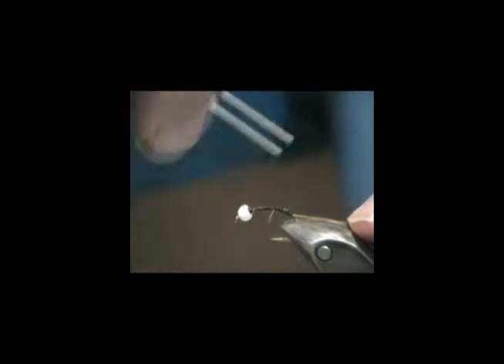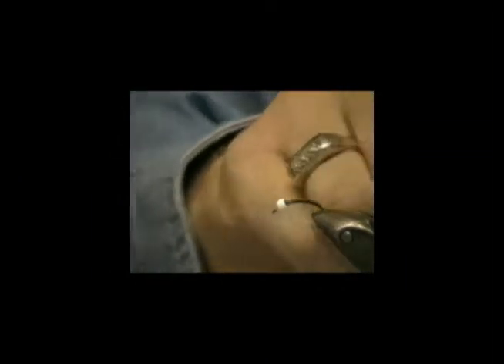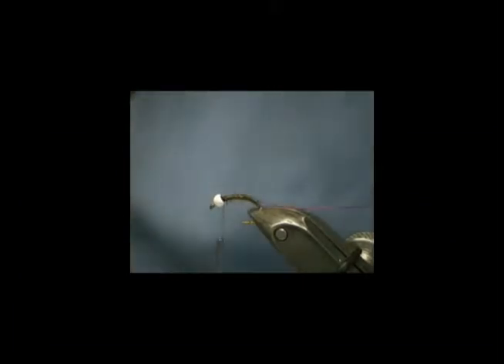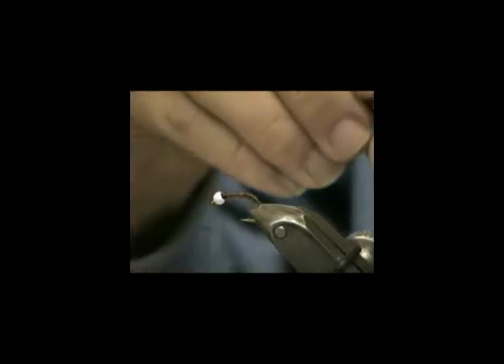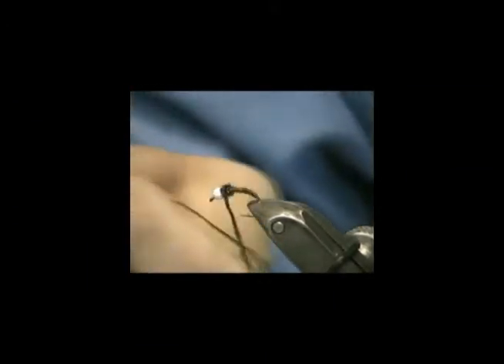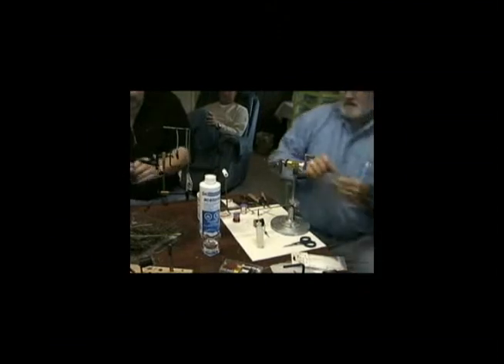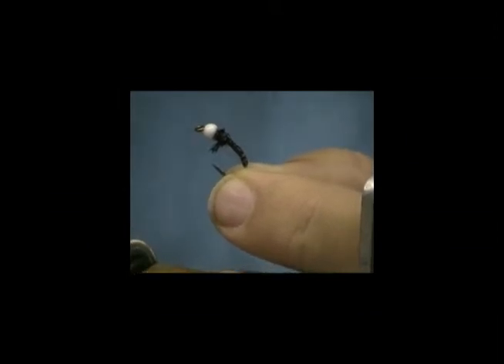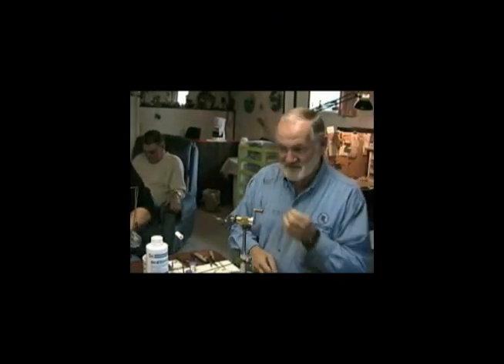Ice Cream Cone Chironomid Par t2.avi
Tying Ice Cream Cone Chironomid with acetate floss with Bob Leverman of the IWFF1.ca  Part 2